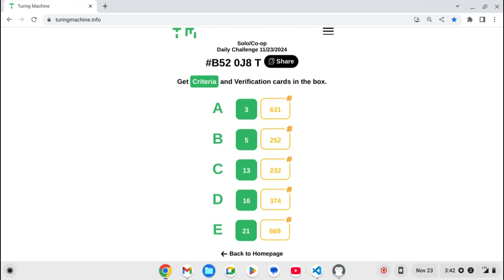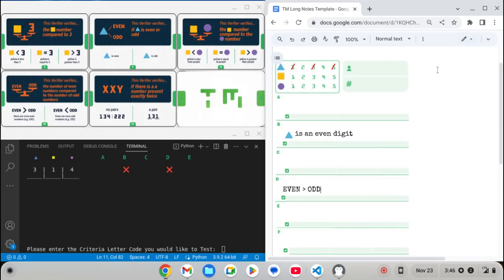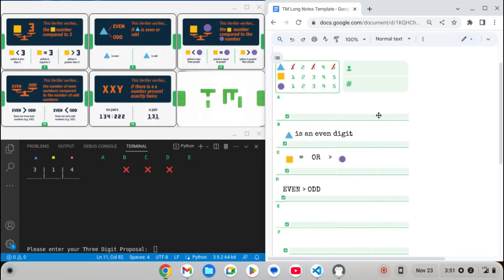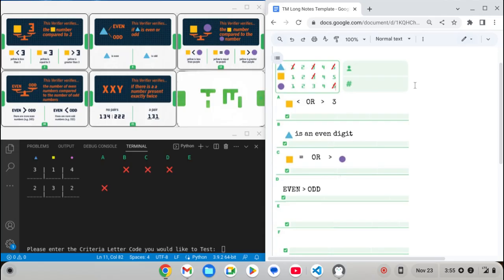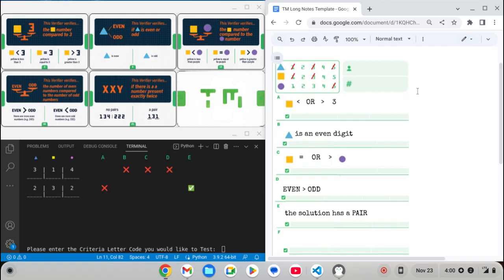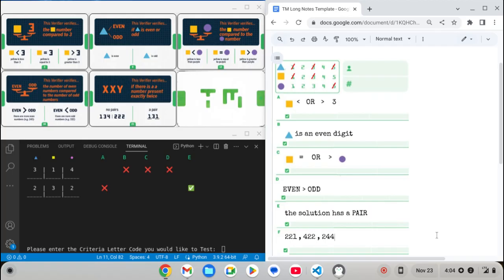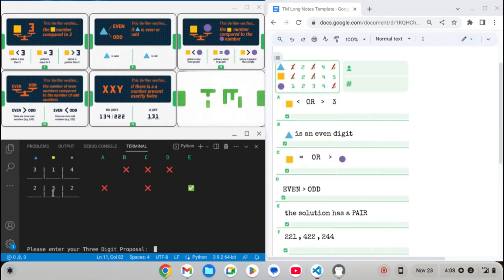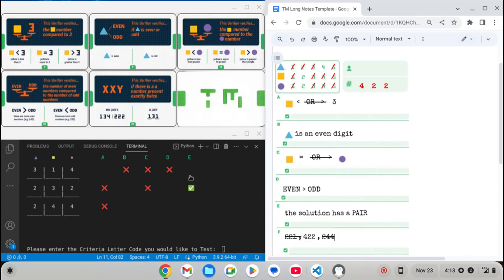Daily Turing Machine Puzzle on 23 Nov 2024 - Puzzle Id: B520J8T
Sorry.  No Chapters in this video.